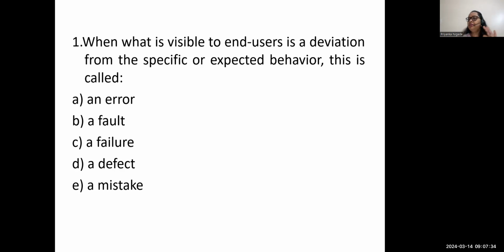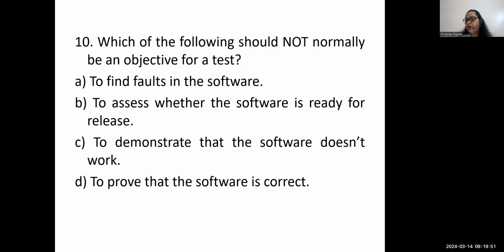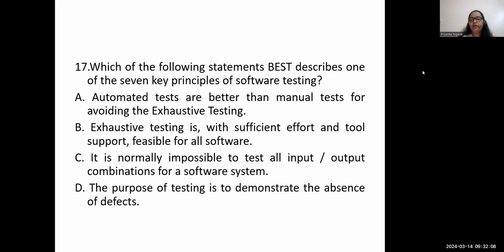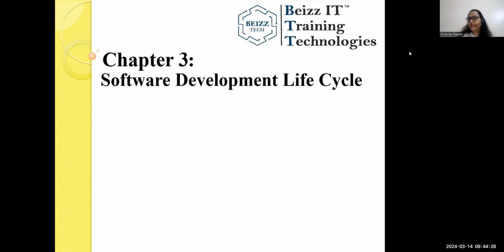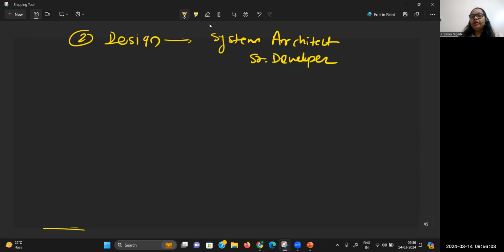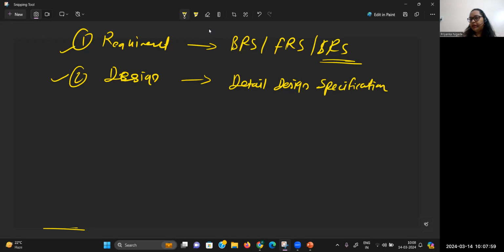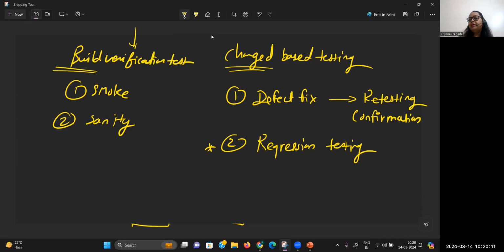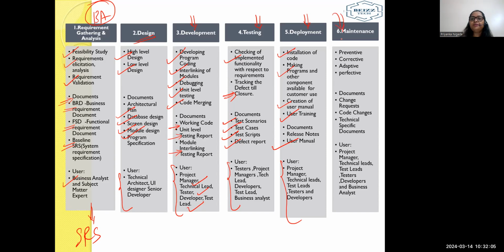Manual Testing Day 4 | Software Development Life Cycle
Hello All,
In this video you will understand what exactly SDLC it is and different pahses and roles and responsibilities in each phase.

Thanks,
Priyanka Nigade